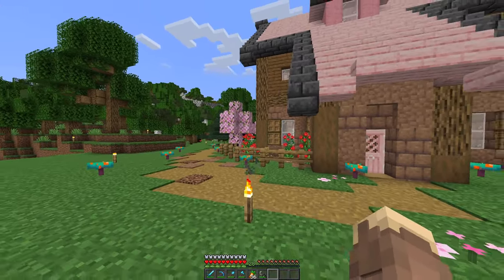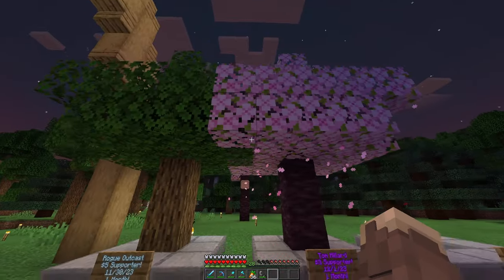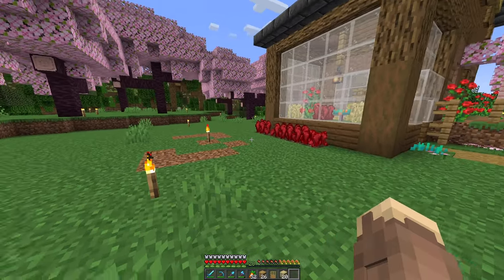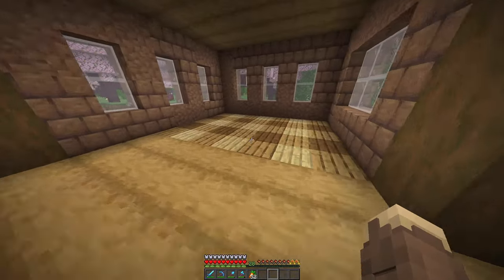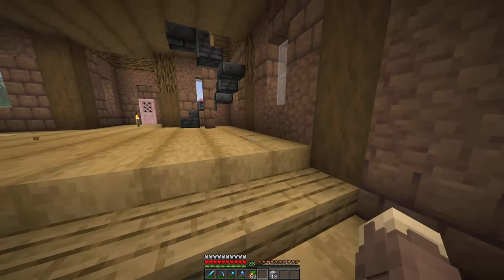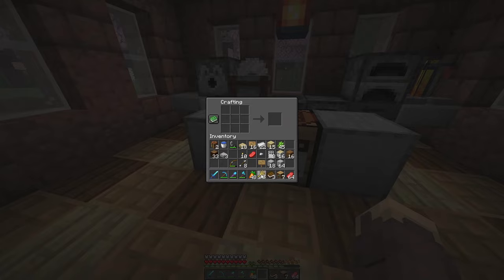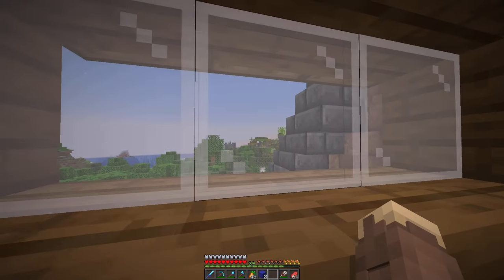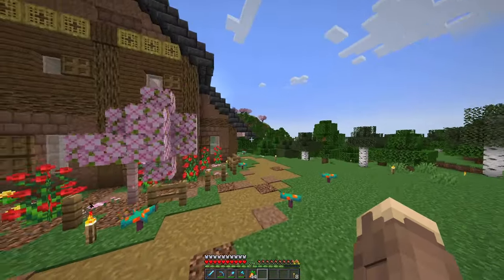Feeling Homey - Let's Play Minecraft [18]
The house is starting to feel a bit homey now! Building an interior can be really difficult, or it can come really easily. For our house it started to come pretty easily to me at midnight for whatever reason though.

Rogue Outcast
Tom Millard

Christian Rabie